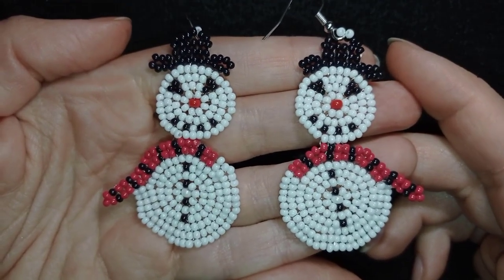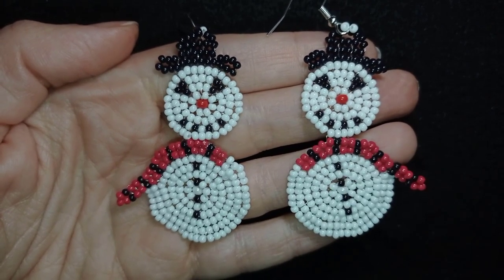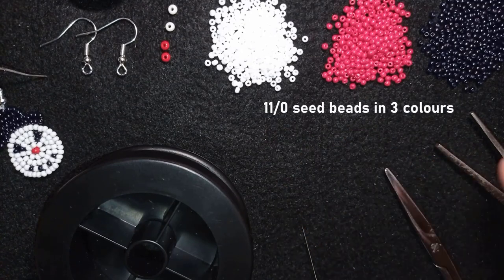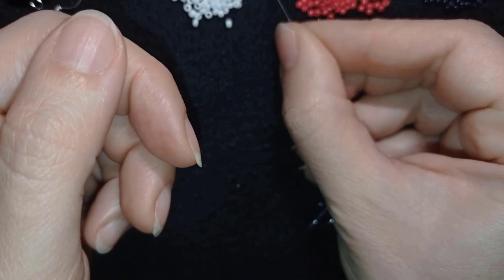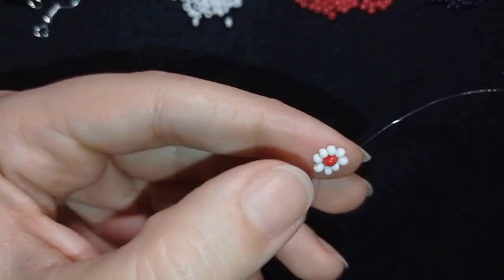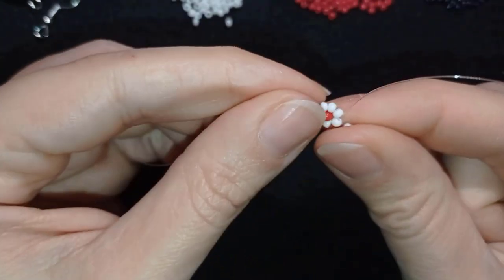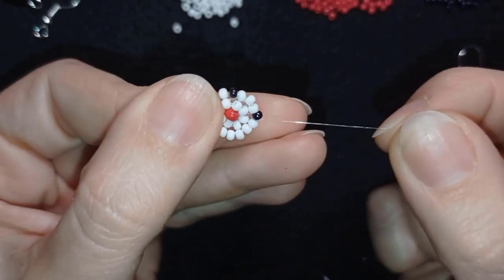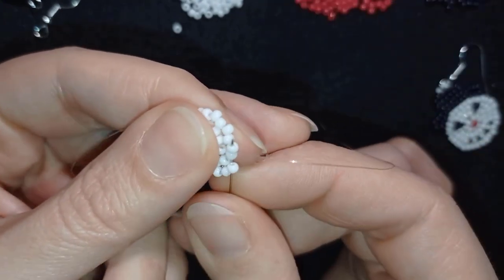Beaded Snowman Earrings - Circular Stitch. Part 1 - The Head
Easy step-by-step instructions for Beaded Snowman Earrings. How to make seed beads snowman?

List of materials:
1) 11/0 seed beads in 3 colors - white, red and black
2) 8/0 red and white beads - 2 pcs. of each colour
3) earring findings
4) thread of your choice -  I use Monofilament 0.006in=0.15mm
5) size 10 beading needle
6) scissors
7) flat nose pliers (not obligatory)

Beaded Snownman - Part 2 - The Body - will be published on 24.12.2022

VIDEO CHAPTERS
» Intro 0:00
» List of material 1:08
» Step-by-step instructions 2:28
» Final words 23:21